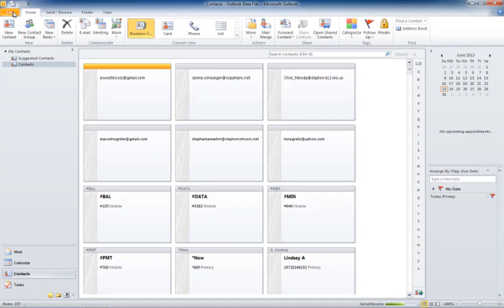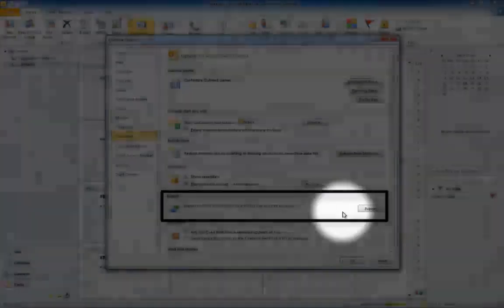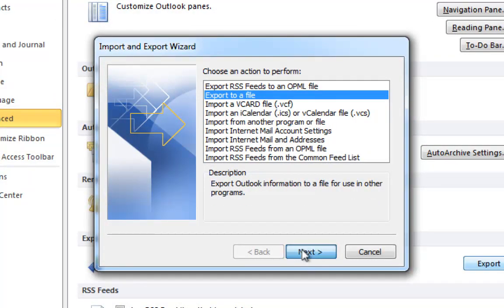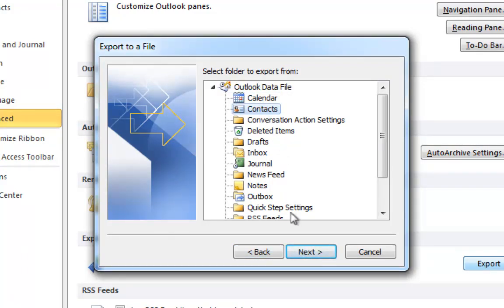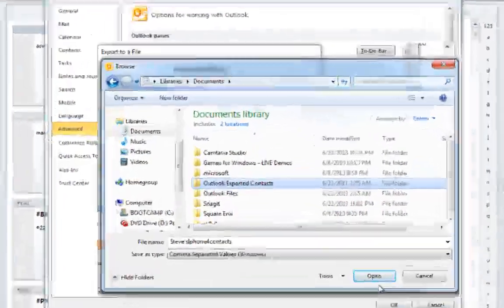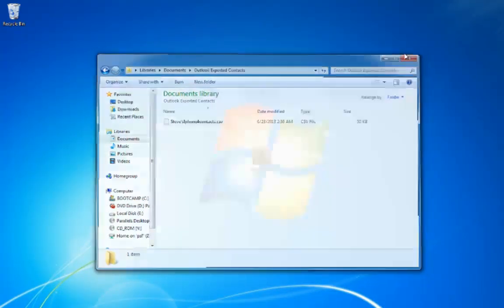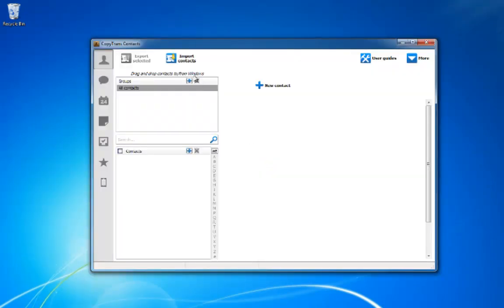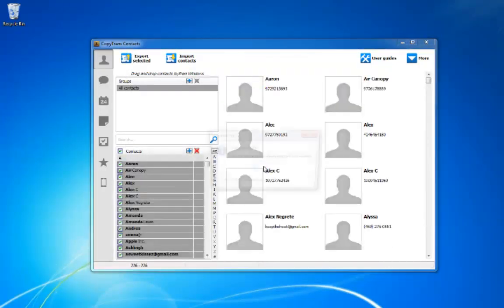How to manually transfer Outlook contacts to iPhone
Transfer contacts from Outlook to iPhone via CSV. First, export the Outlook contacts to your computer in CSV format, then import the contact file to iPhone using CopyTrans Contacts.

0:06 - Export your Outlook contacts to your PC in CSV format
0:51 - Transfer the CSV file to your iPhone using CopyTrans Contacts